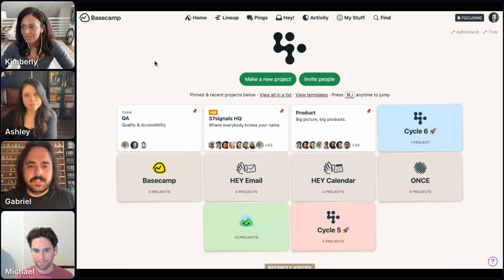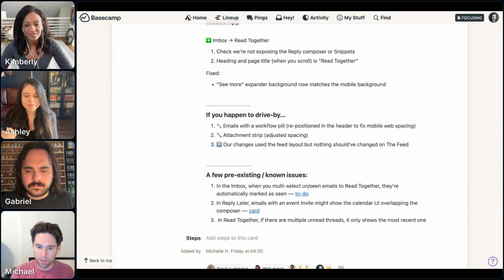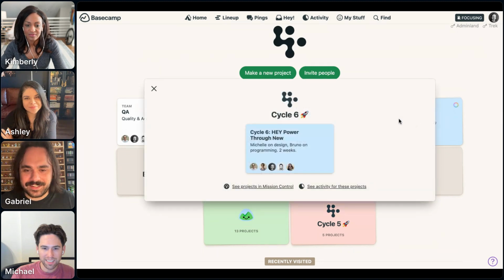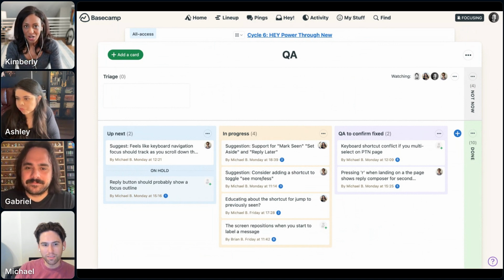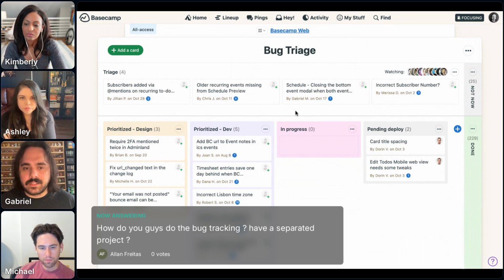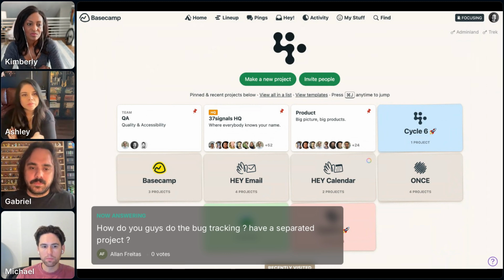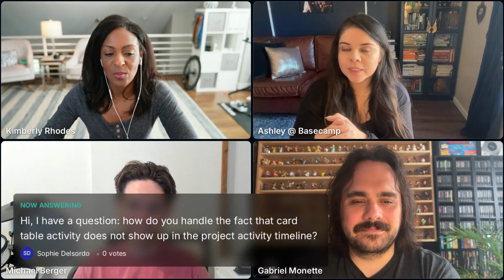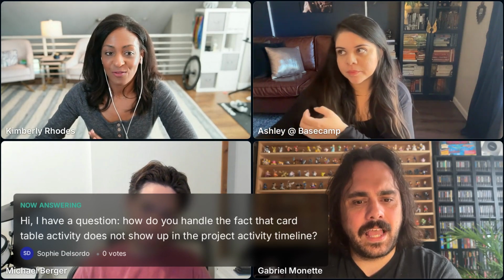Using Basecamp for QA | Basecamp Office Hours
In this Basecamp Office Hours session (recorded live on November 6, 2024), the two-person Quality Assurance team from 37signals walk through how they use Basecamp for QA. They share best practices for organizing projects for their QA function and answer customer questions live.

Timestamps:

00:00 – Welcome
03:04 – The QA team
04:56 – QA team's Home Screen organization
06:33 – The QA project
07:22 – To-do list templates for QA
08:24 – Docs & Files, Schedule & Chat
08:59 – All-access project
09:25 – Card Table inside the QA project
12:36 – Moving a card through the Card Table
14:05 – Prioritizing the QA workload
16:20 – Getting notifications for Card Table movements
17:30 – Card Table "On Hold"
18:06 – Cycle project organization
20:16 – QA table within a cycle project
22:09 – Live Q&A: What are the expectations and scope of testing for programmers and the QA team?
25:56 – How the team uses both the QA project and the cycle projects
26:35 – QA as shared responsibilities vs. gatekeeping
28:55 – Projects for bug tracking
32:35 – Tracking known issues
36:32 – Quick wins
37:50 – Reorganizing cards
38:51 – Live Q&A: Does Basecamp regress test every single code push to production?
40:00 – Live Q&A: How do you do Q/A at a pre-seed start-up when you're both the PM and the only person doing QA? Any tips?
43:11 – Live Q&A: Does QA use any automated testing, or is it all manual?
44:56 – Live Q&A: How do you stagger pushes to production for different feature releases?
46:11 – Live Q&A: Does anyone get blamed when there is a bug found in production?
48:58 – Live Q&A: When customers report bugs, what kind of responses can they expect, and what kind of promises are given in terms of resolution?
51:00  – Live Q&A: Does QA become a tight bottleneck when one of the two QA people is on PTO?
52:43 – Live Q&A: Do QA issues block release?
53:04  – Live Q&A: Are all features from all products QA tested? How do you handle the workload if there are many features on queue to be tested?
53:47  – Live Q&A: How do you handle the fact that card table activity does not show up in the project activity timeline?
55:27  – Live Q&A: Does the QA team play a role in the product team's planning or Shape Up process?
56:48  – Live Q&A: What inspires you to enter and continue to work in the QA field?
59:06 – Wrap-up